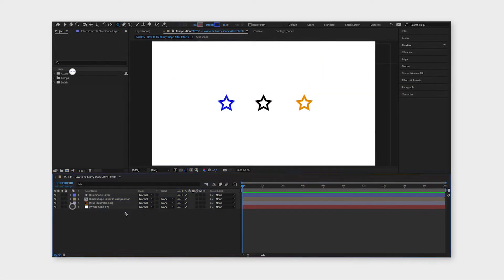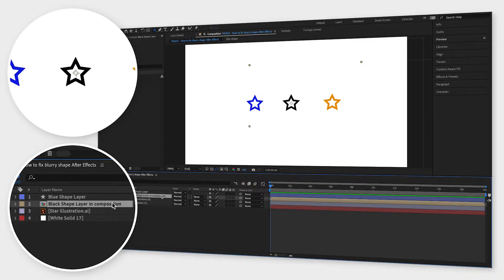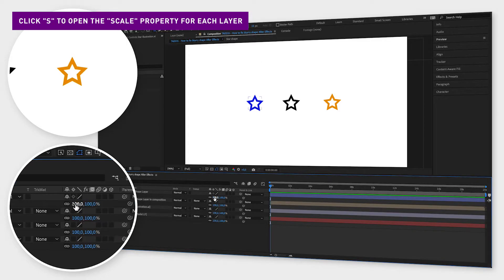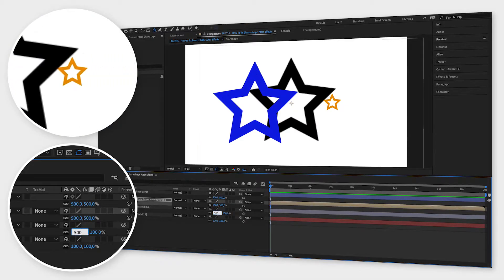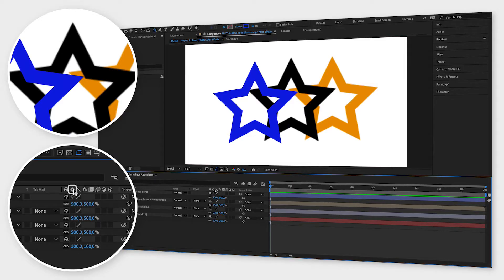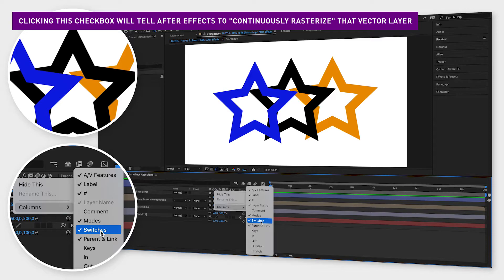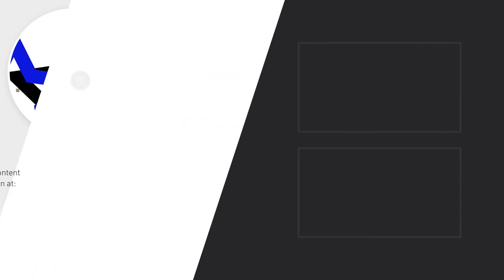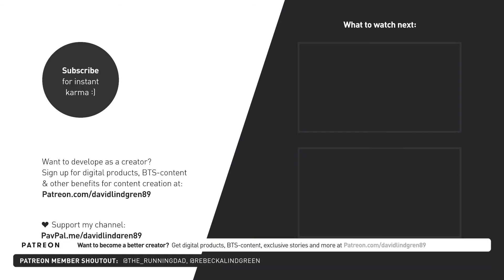How to fix blurry shape After Effects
Sometimes, when you scale something in After Effects, it can look a bit unsharp, even if it is a vector shape. This is easily fixed, a lot of times with just one simple click. To show you some different scenarios, I have created three identical stars in three different ways.

We have a Shape layer, created inside After Effects.
A composition with a shape layer inside.
And an imported Illustrator document with a shape in it.

If you deselect all layers and click S, you can see the "Scale"-property for each layer. Now, when we scale up the Shape layer, it looks sharp.
But when we scale up the Composition and the Illustration, they both look unsharp.

There is a complicated explanation to why this happens, but I'm not gonna go into that here because I want to keep this tutorial short. So, all you need to do in order to make your blurry shape sharp is to click the box under the icon that looks like a star in the menu. If you can't find that icon, right click in the menu, go to Columns and click Switches.

Now, if this doesn't work for your composition, double click on the composition to open it and make sure this box is selected for the shape layer inside your composition as well.

I hope you liked this video and if you want to see more quick tutorials just like this one, please subscribe to the channel and hit the notification bell so you don't miss out on my next video!